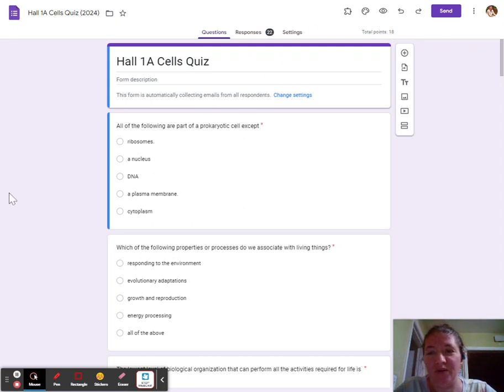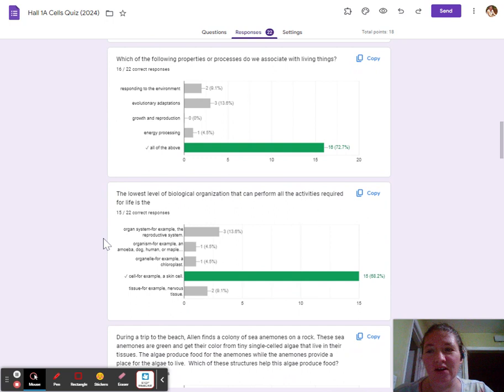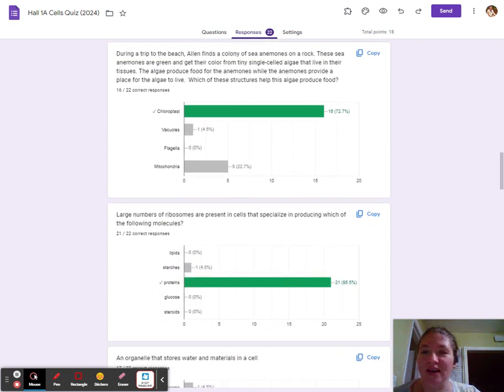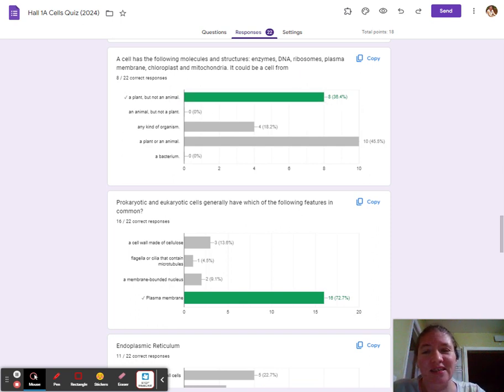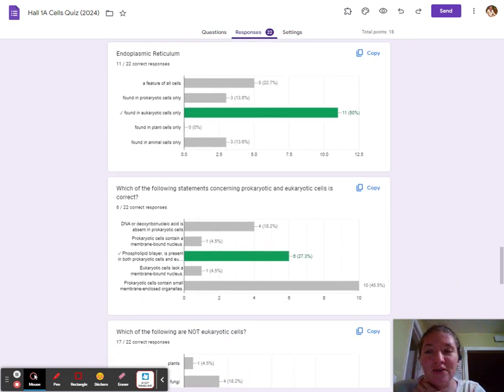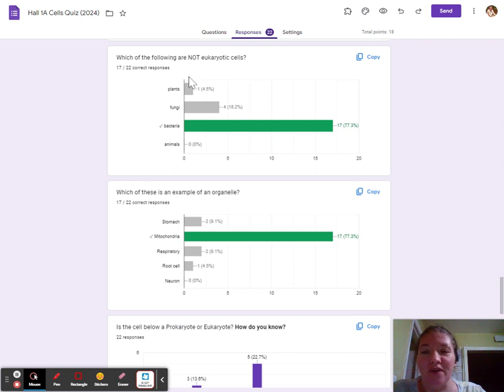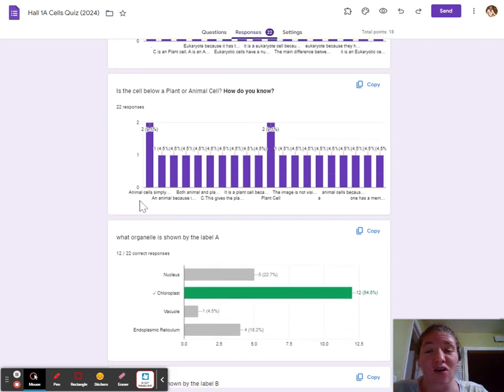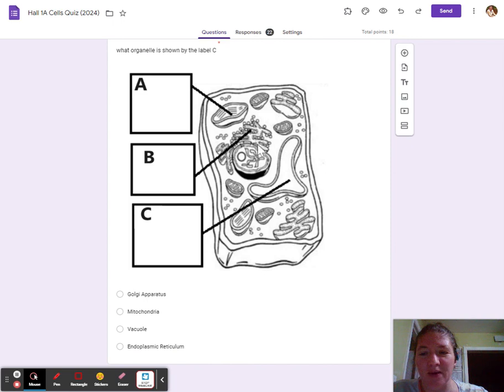Hall 1A Cells Quiz 2024 Google Forms